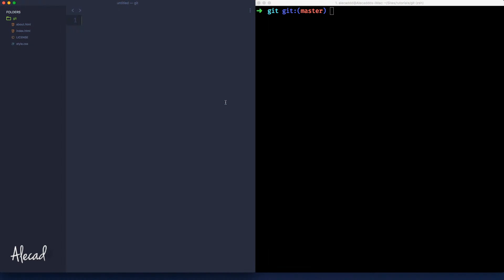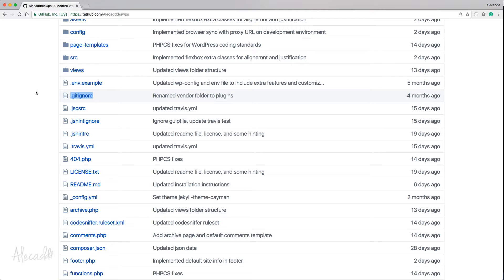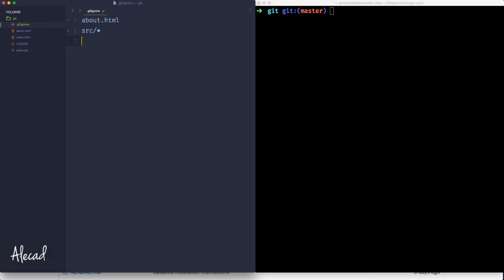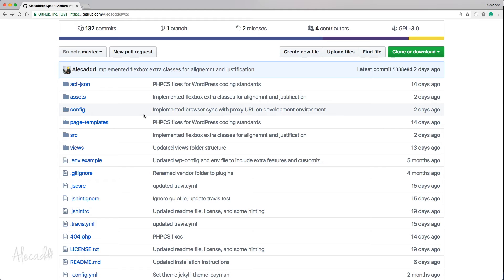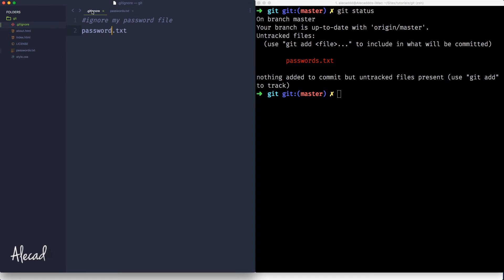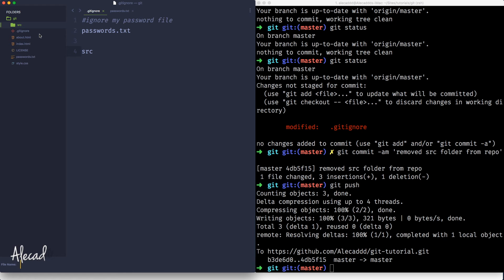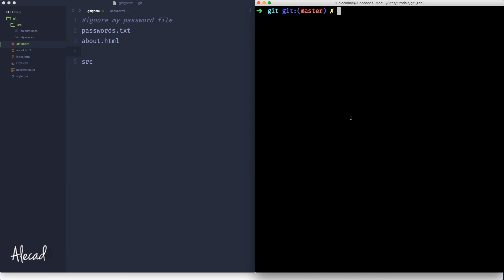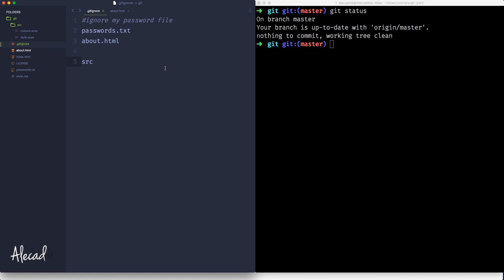Learn Git from Scratch - What's the gitignore file?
Part 7
Learn Git from Scratch
What's the .gitignore file?